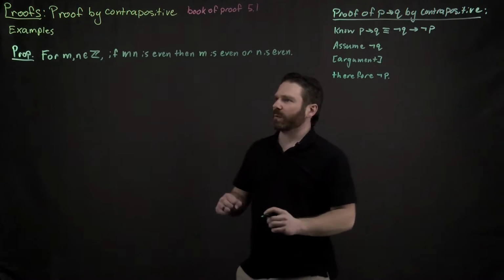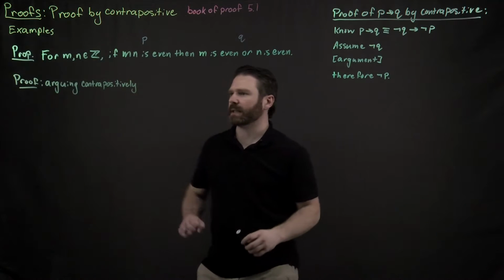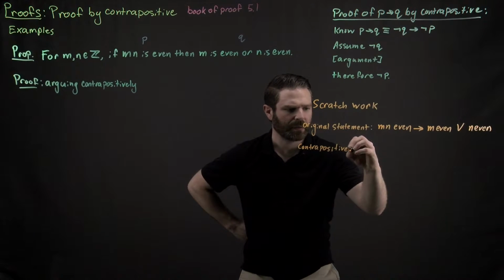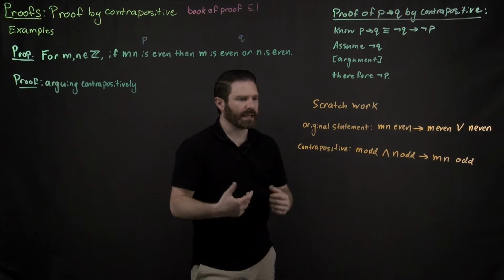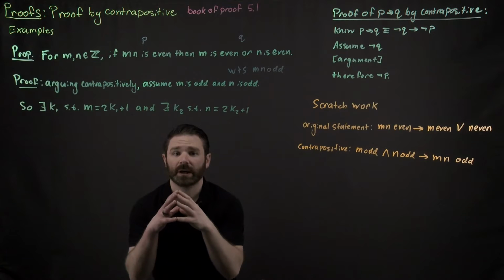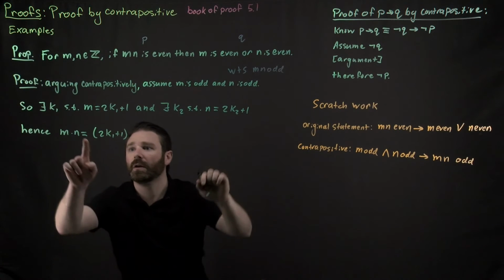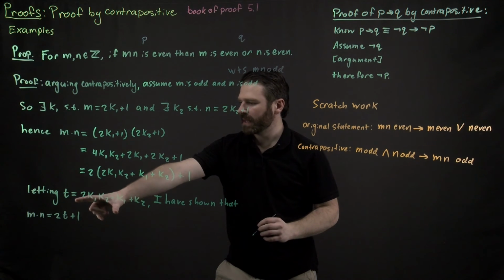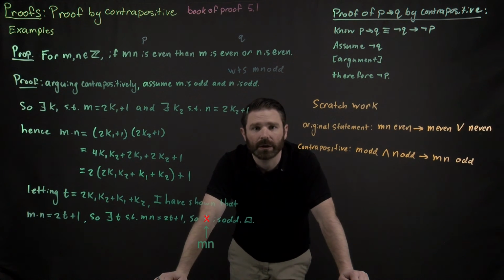Proof by contrapositive example 2